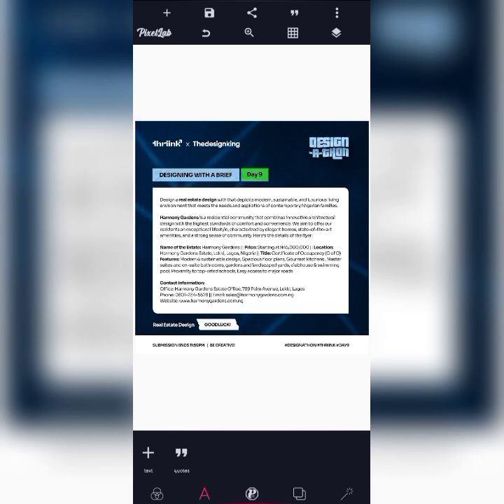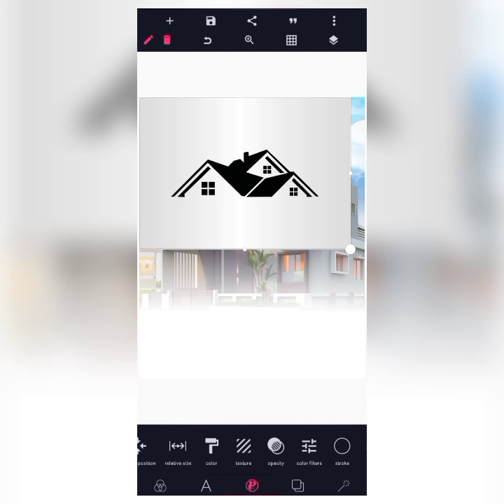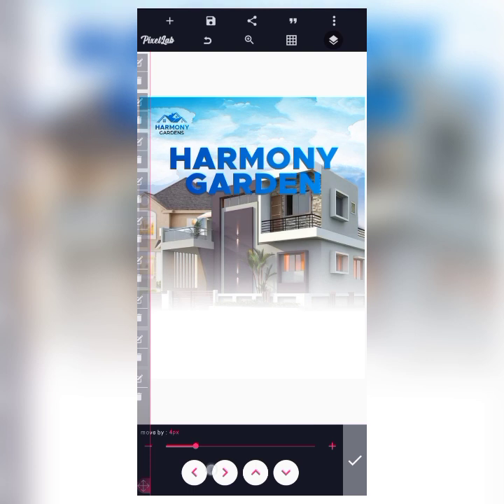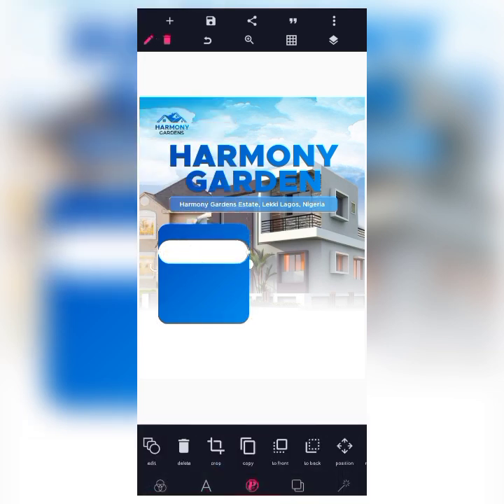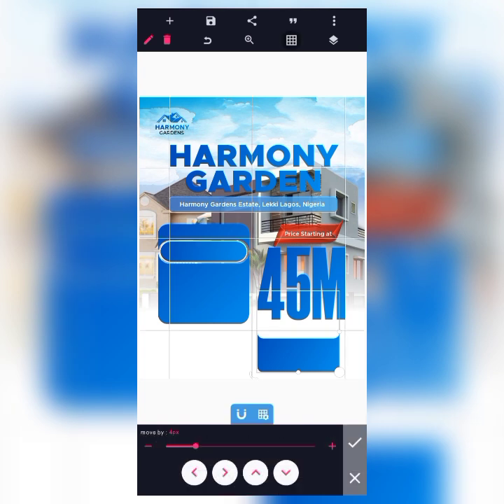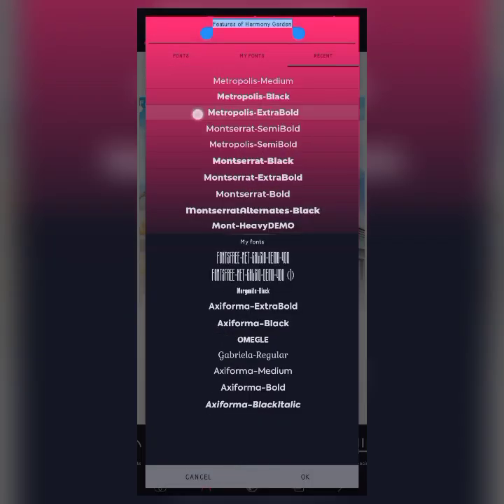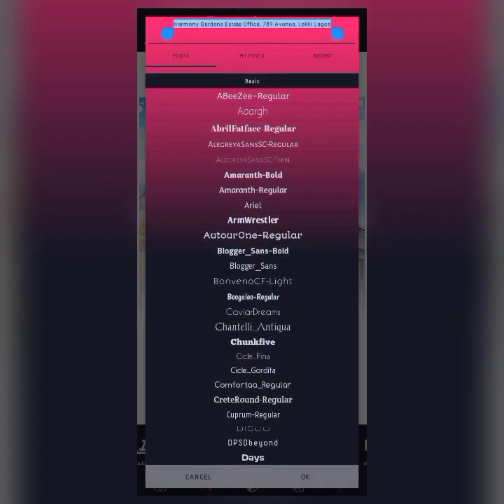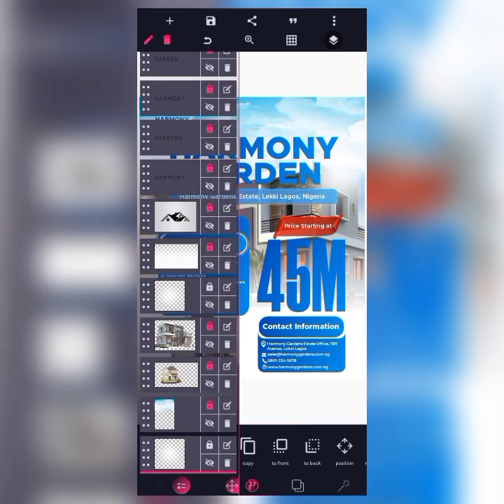Pixellab Tutorial - How to design a Real Estate Flyer in Pixellab || Social Media Design in Pixellab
In this Video I will be creating a Real Estate design for DESIGN-ATHON DAY 9 CHALLENGE using the Pixellab App, showing you the process of my design right from scratch

_____ ★ 𝚁𝙴𝙻𝙰𝚃𝙴𝙳 𝙺𝙴𝚈𝚆𝙾𝚁𝙳𝚂 ★ _____
graphics design,photo editing kaise karen,birthday flyer design in pixellab,Pixellab tutorial,professional flyer design in pixellab,social media flyer design,pixellab tutorial,Flyer design in pixellab,photoshop tutorial,photoshop tips and tricks,how to create a real estate flyer,Real estate flyer design,social media banner,social media post design ideas,Social media design,housing,graphic designing,Design challenge